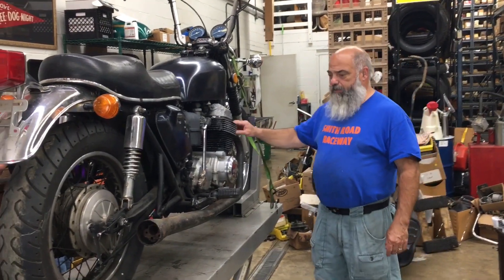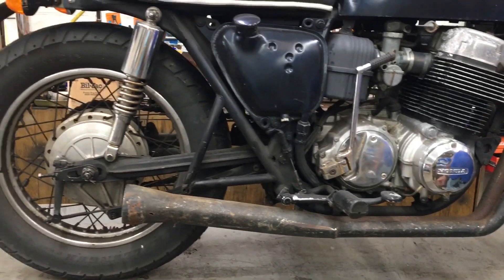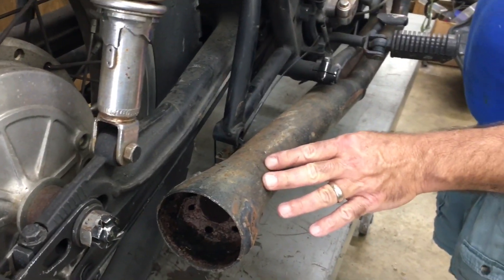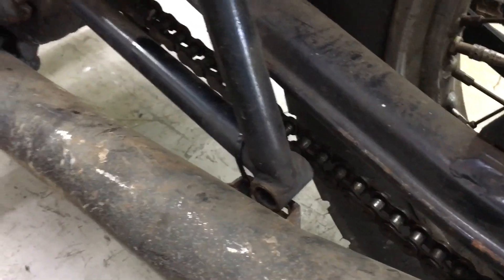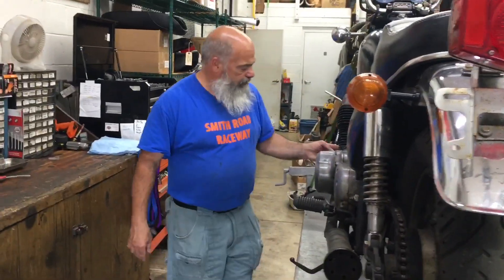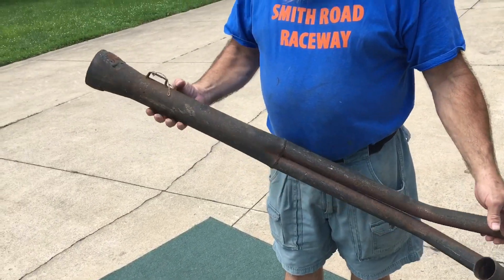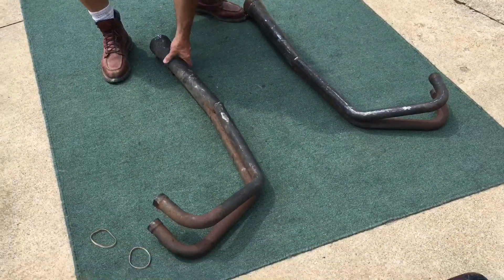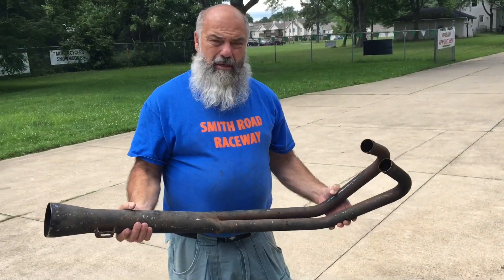Honda CB750K 4-Into-2 Exhaust